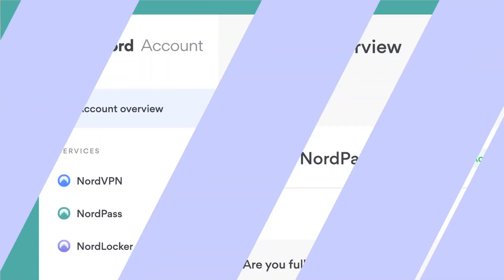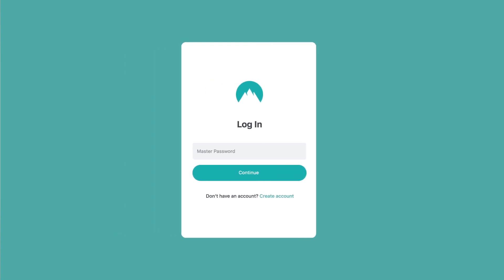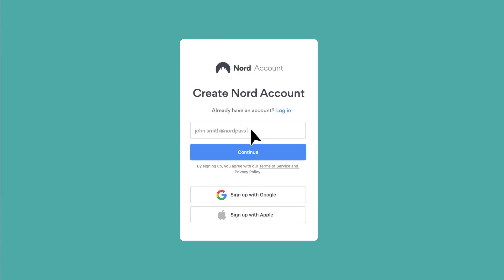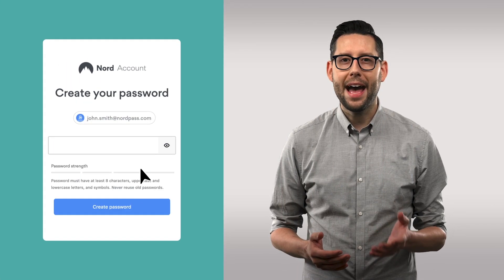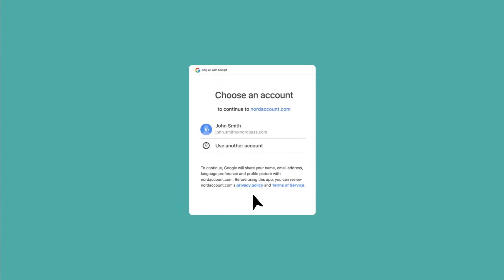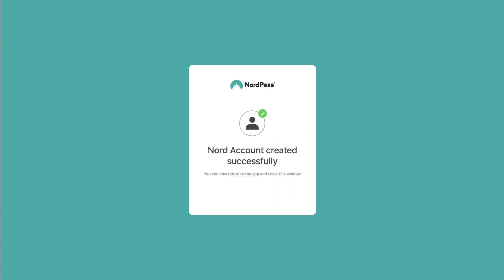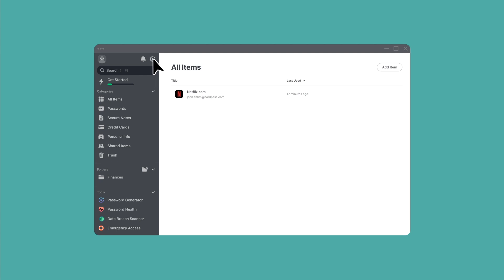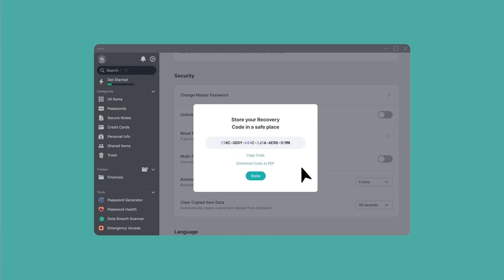How to Create Nord Account and a Master Password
With NordPass, you can access your passwords on the go, autofill personal details as you browse, write secure notes, and get notified when your data is in danger.

In this video, we’ll explain how to create your Nord Account and set up a NordPass Master Password. Nord Account is a simplified way to log into and manage all Nord family products: NordVPN, NordPass, and NordLocker. Your Master Password is a password that allows you to unlock the vault where all your other passwords and personal data are kept.

Contents:

00:00 Intro
00:08 What is a Nord Account
00:25 How to create a Nord Account
01:13 How to sign up with Google
01:40 What is the Master Password?
01:56 The difference between the Master Password and a Nord Account password
02:26 What is the Recovery Code?

If you have any questions, don’t hesitate to contact our 24/7 customer success team via live chat on our website or submit a request ➡️